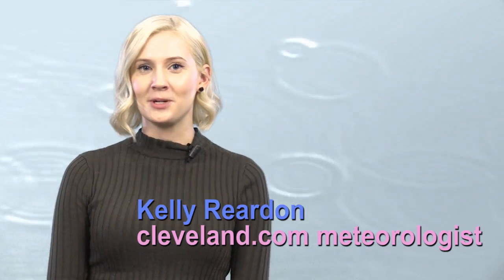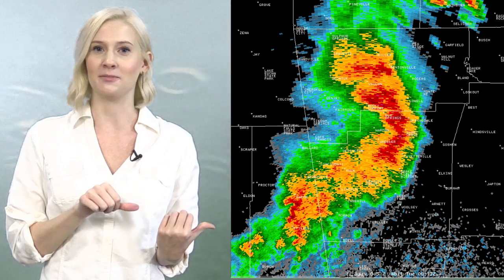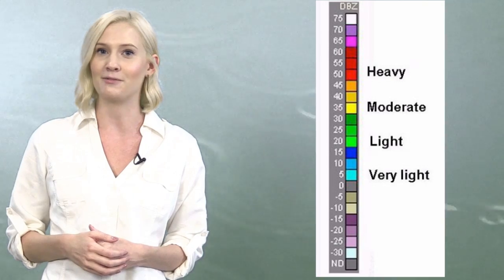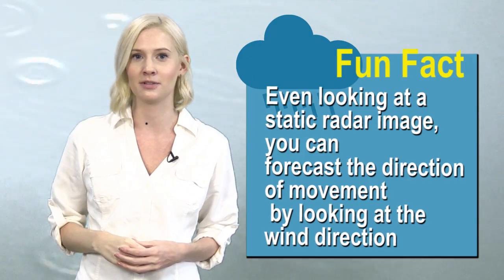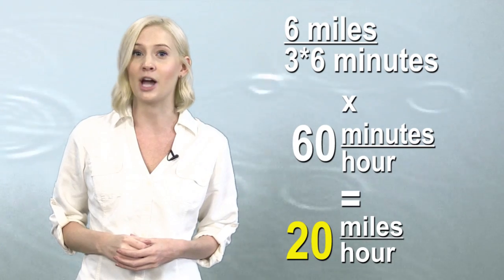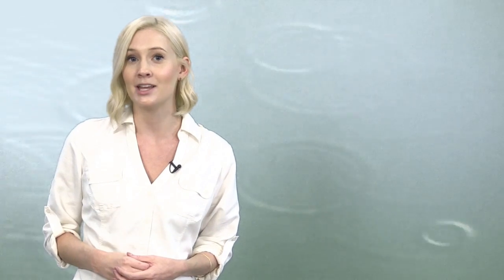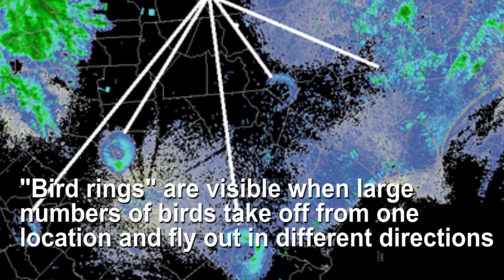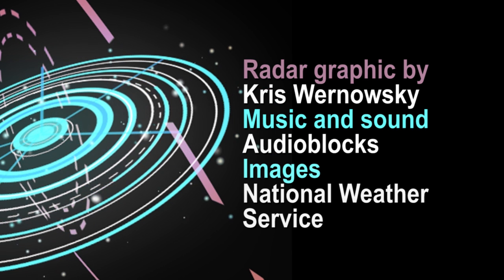How to read a weather radar: On the Radar with Kelly Reardon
Predicting storms is hard, but Kelly Reardon is here to help you understand a radar and all the things you can read on it.